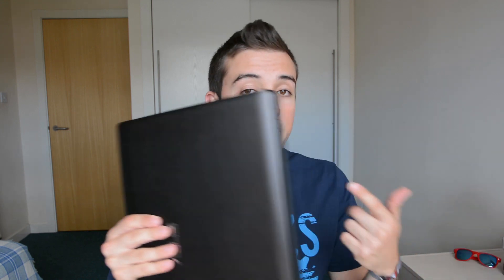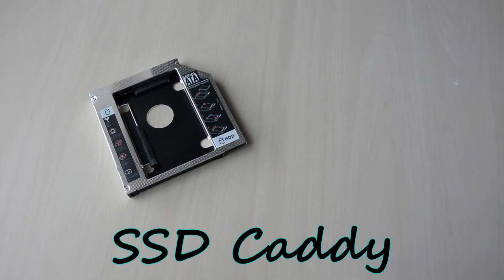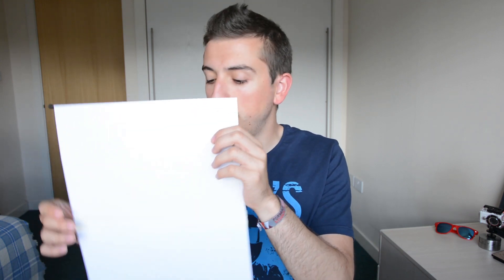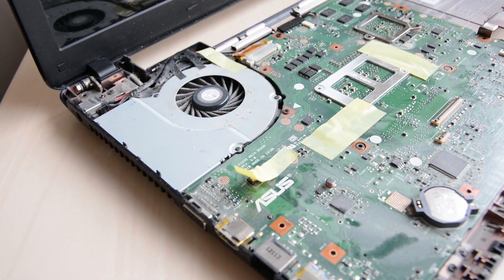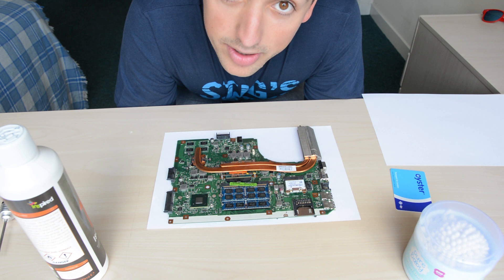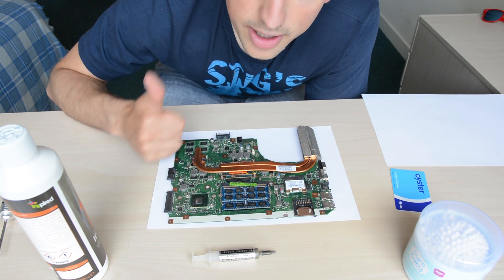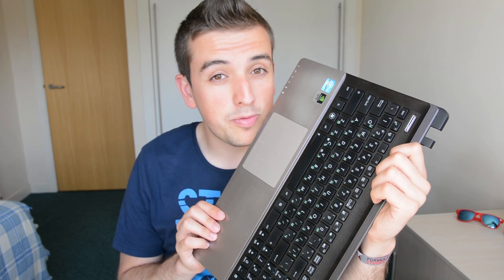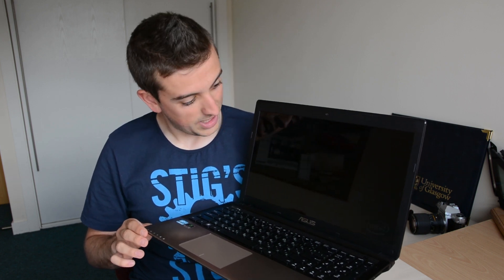How to Upgrade Your Laptop PT 1 - Asus K55VD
Are you fed up with your laptop? Is it running extremely slow?

This is part 1 of 2-part series showing you an easy and inexpensive way to upgrade your laptop. The model that is displayed in this instructional is Asus K55VD-SX069D.
In this video, you will find out a few techniques which you can use to make it run a bit faster, cooler, and quieter.

We are going through the process of disassembling the laptop, cleaning the internal components, removing all of the gathered dust, and replacing the thermal paste on the CPU and GPU. After all of this has been completed the laptop is put back together.

Expect more in part 2!

Items used:
- 99.9% Isopropanol Alcohol
- Thermal Paste (Arctic Silver 5 kindly provided by my friend Cameron
- SSD Caddy
- Screwdrivers
- Cue tips
- Air blower
- Can of compressed air
- Brushes